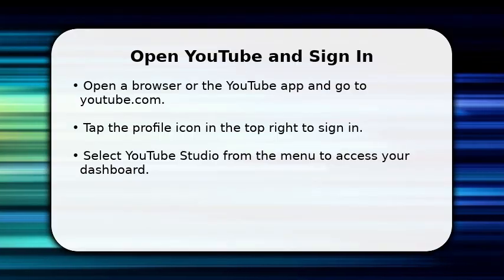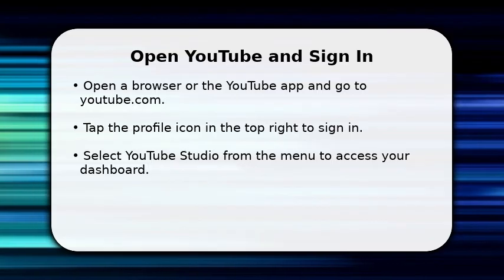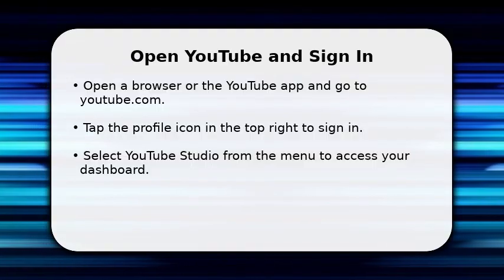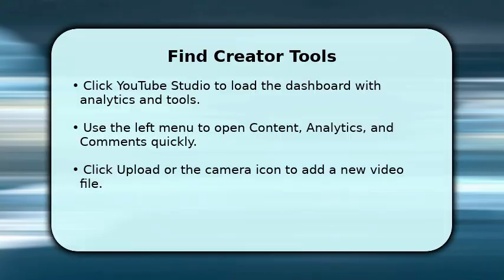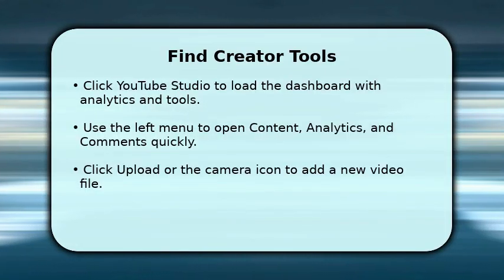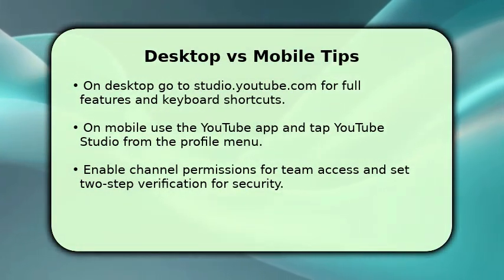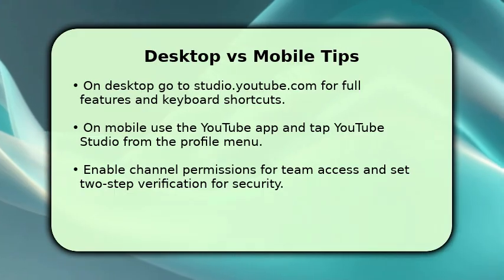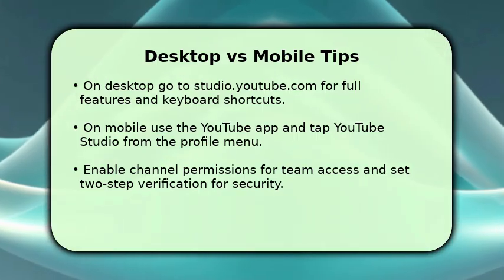How to Get to Youtube Studio - Step by Step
How to Get to Youtube Studio - Step by Step | 🔒 Surfshark VPN Deal — Stay private and secure. $1.99/mo + 3 Months Free ▸

Discover the ultimate guide to navigating your way through YouTube Studio. This video provides a clear, step-bythy journey from login screen to accessing channel settings with detailed instructions tailored for both new and returning users.

YouTube Studio, How to get there, Navigate YouTubers, Access Channel Settings, Step by Step Guide, Login Process on YouTube, Find Your Way in YT Studio, Instructions For Accessing YouTube Studio, Getting Started with YouTube Studio, YouTube Navigation Tutorials, How to Use YouTube Studio